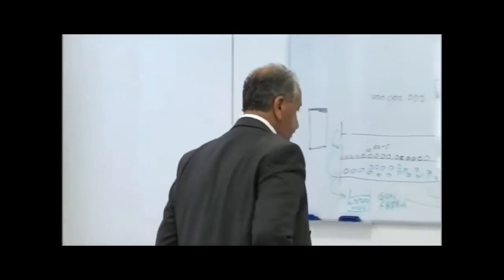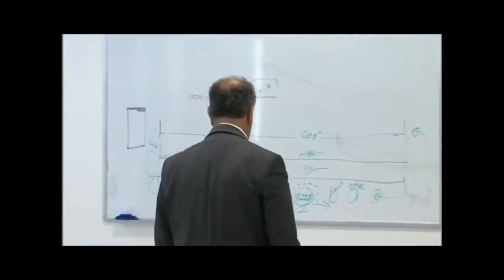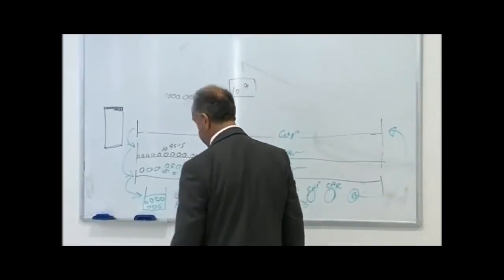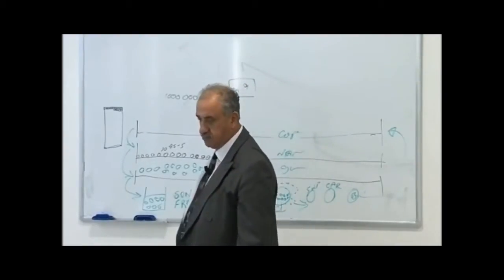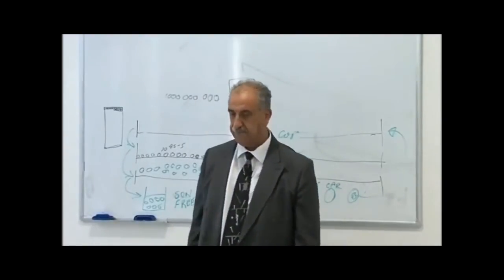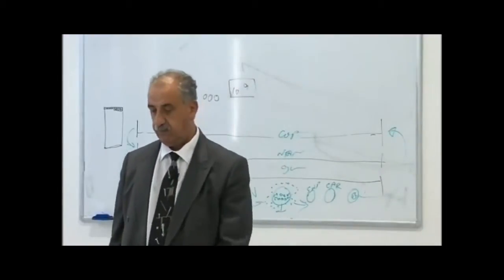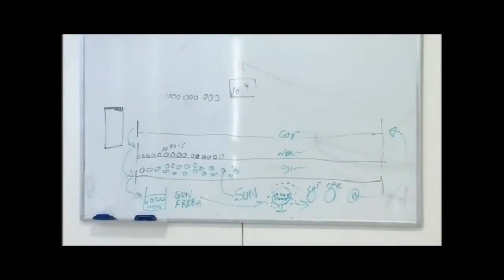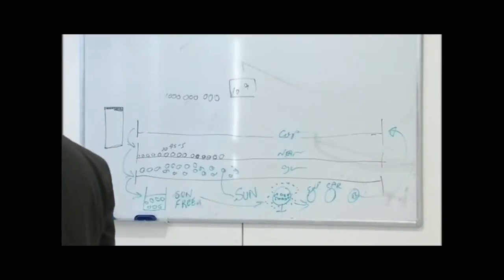How to make a skateboard hoover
Part of the 20th Keshe  kids workshop and explains, what bead is needed to run the hoovering reactor of the skateboard